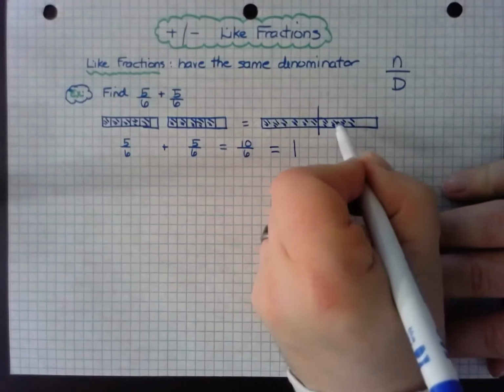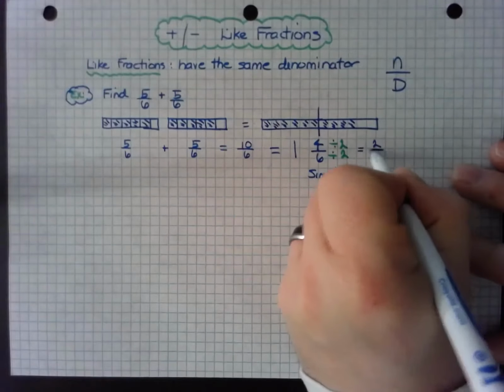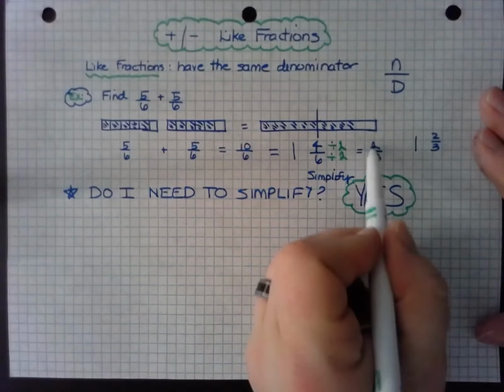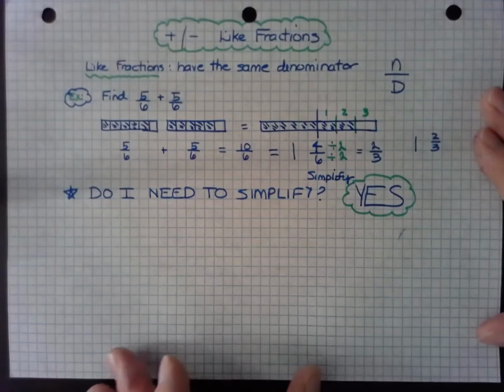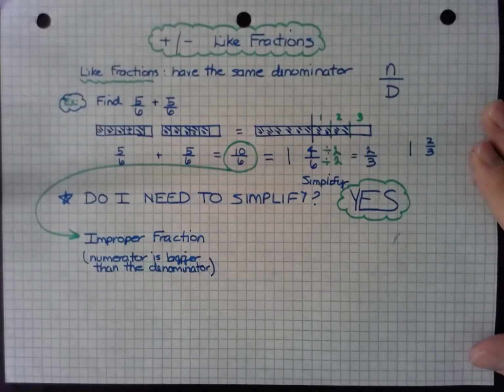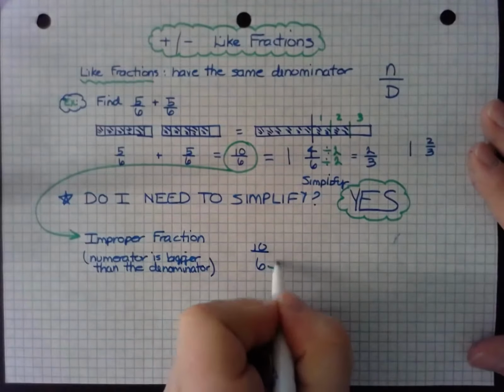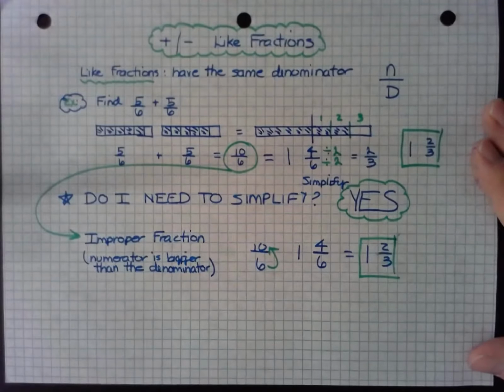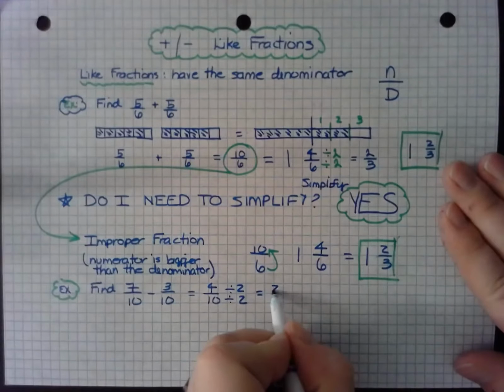5.NF.2- Add & Subtract Like Fractions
How do I express my answers in simplest form when adding and subtracting fractions with like denominators?